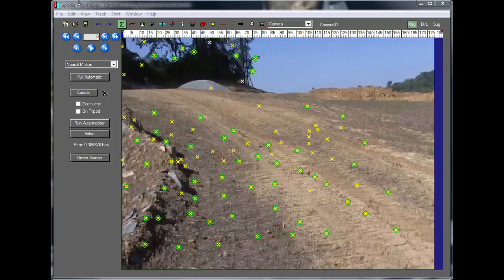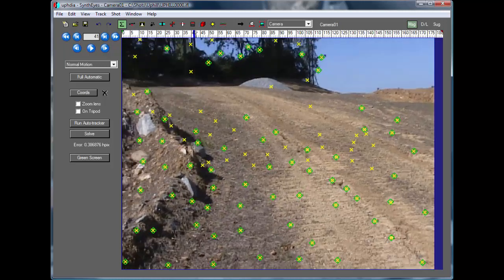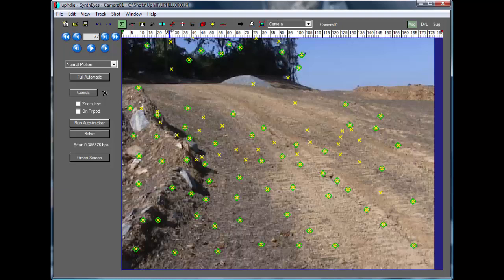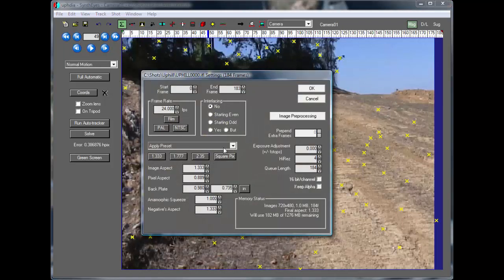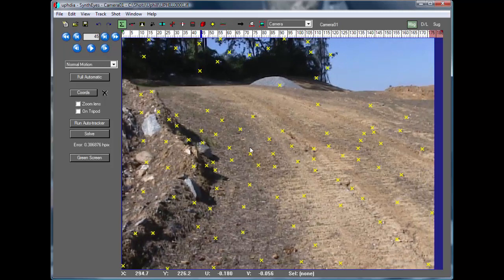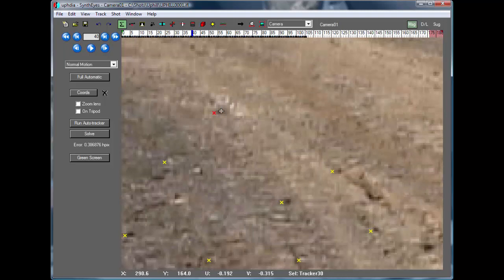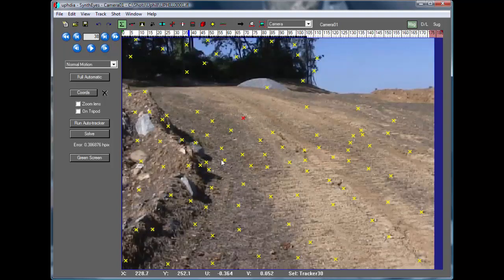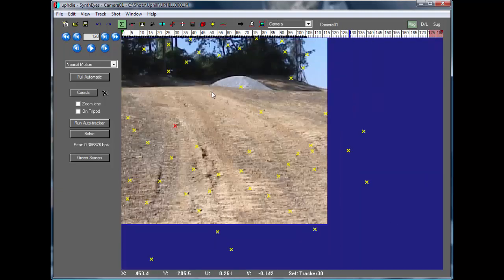Troubleshooting Export Issues in SynthEyes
In this tutorial, Russ Andersson  provides insights into diagnosing problems encountered during exports to downstream applications such as 3ds Max, Maya, or After Effects. Using SynthEyes, Russ demonstrates common issues and their solutions.

He starts by addressing aspect ratio changes, illustrating how they can lead to systematic errors in tracker alignment. Russ emphasizes the importance of recognizing patterns in errors to identify the root cause, even in cases of subtle aspect ratio variations.

Furthermore, he discusses frame misalignment, showing how to detect discrepancies by comparing feature positions across frames. Russ also advises examining the edges of images for cropping or inconsistencies, which could indicate issues with the footage itself.

By highlighting potential pitfalls and offering practical troubleshooting techniques, Russ equips viewers with the tools to resolve export-related challenges effectively.